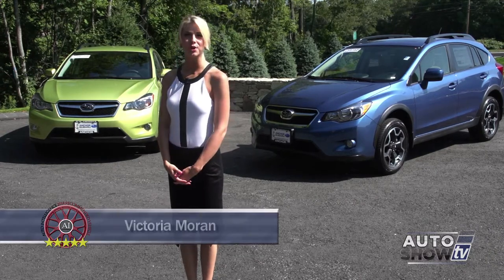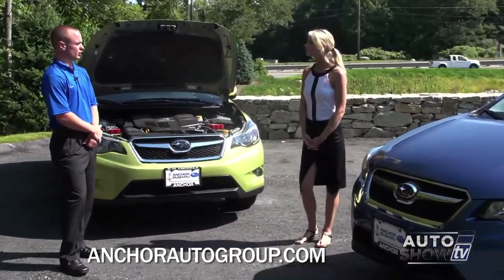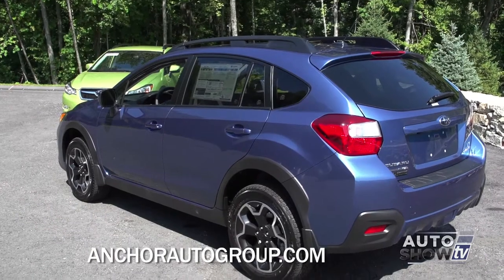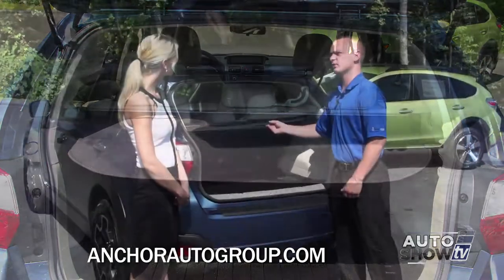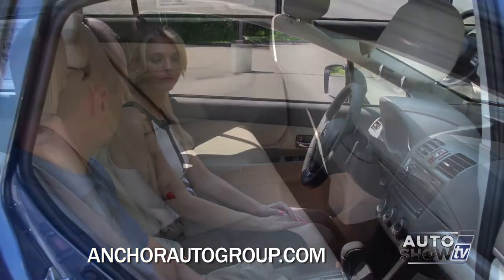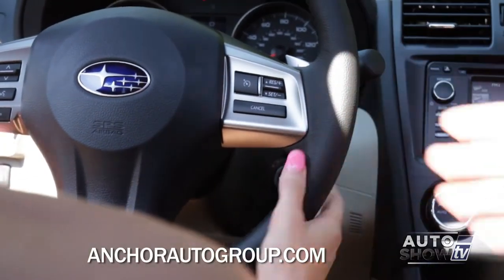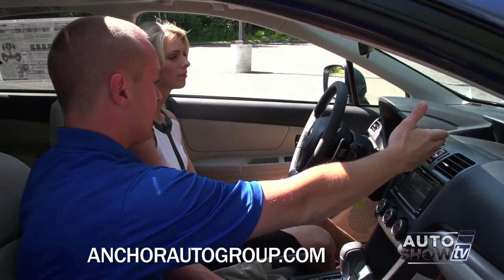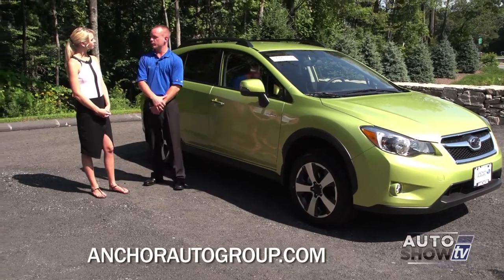ANCHOR 2014 CROSSTREK WR